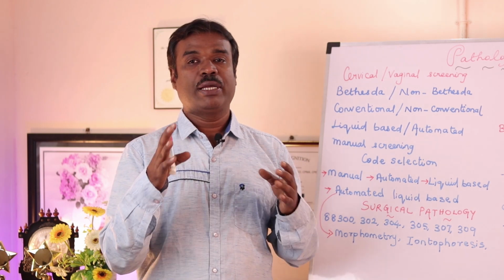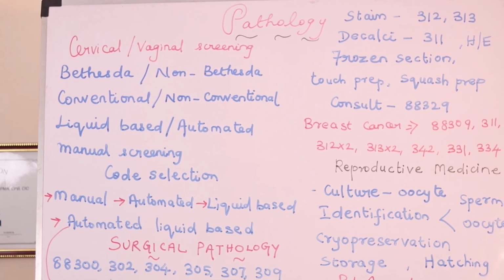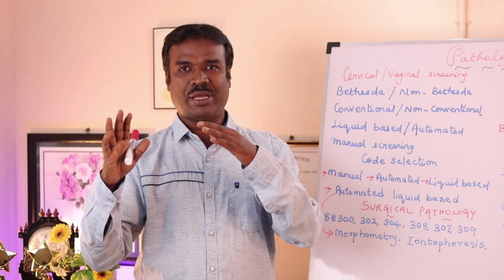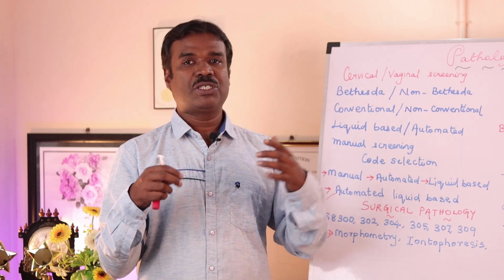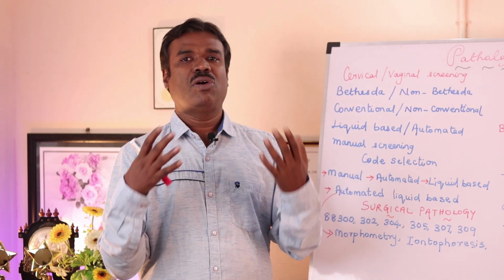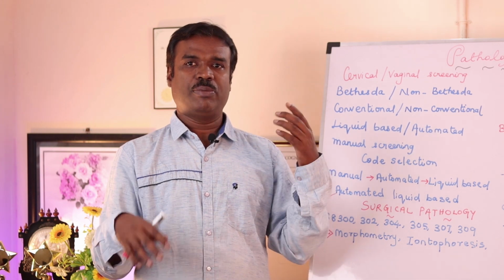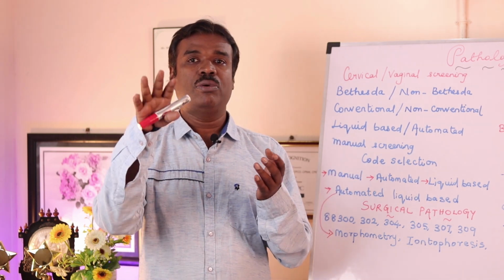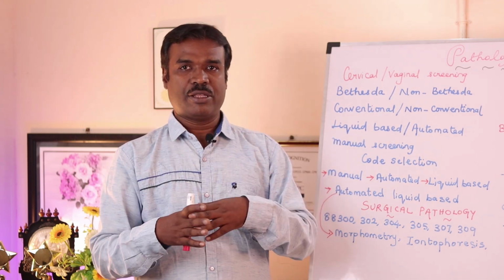Bethesda System | Manual | Automated | Liquid Based Smears - Dr Rams Medical Coding Academy